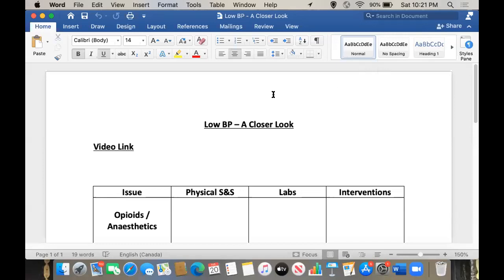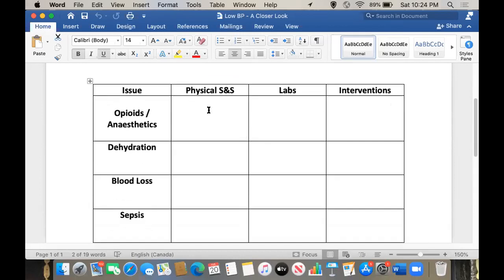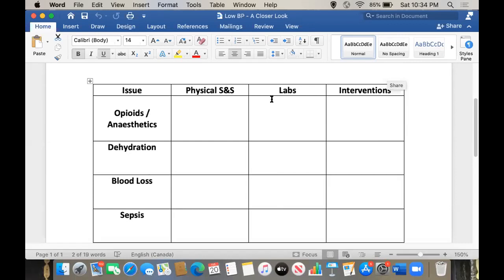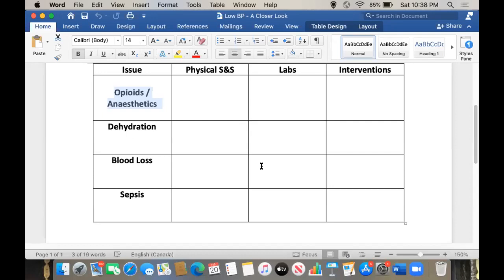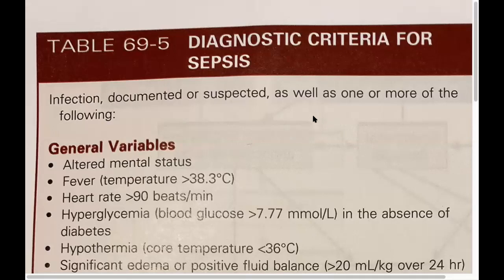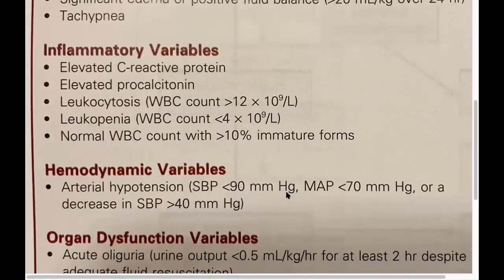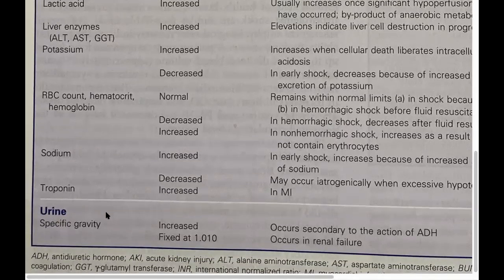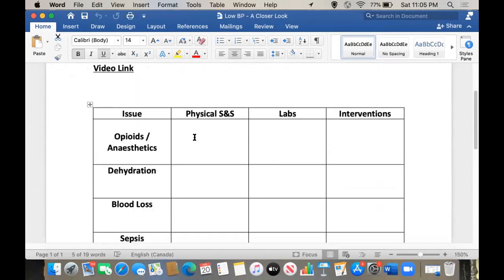Low BP A Closer Look